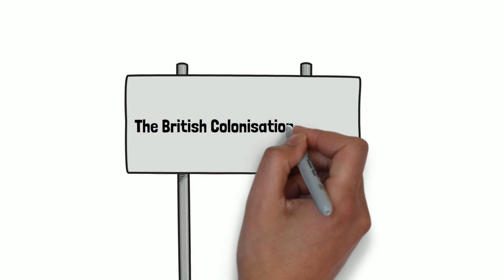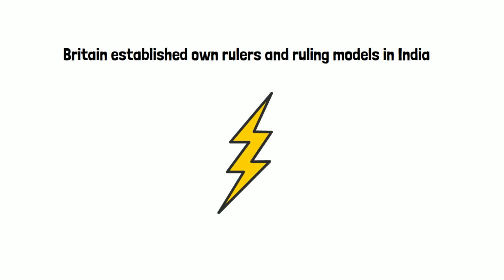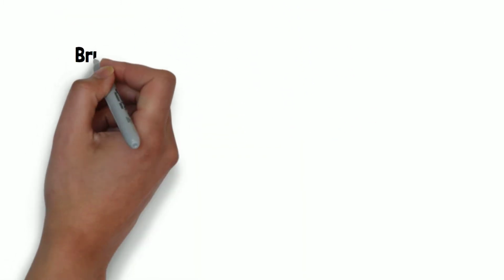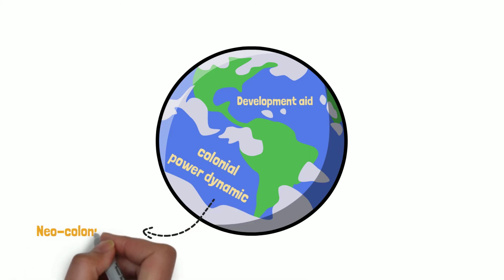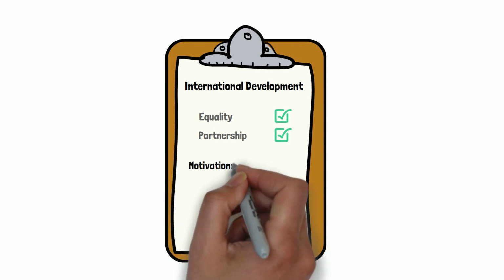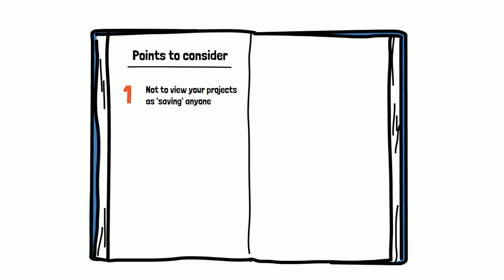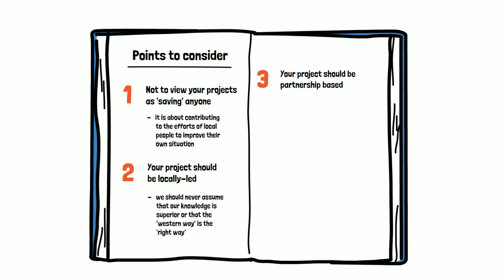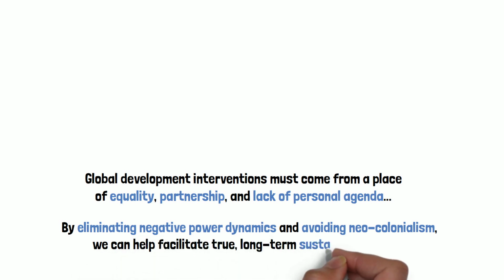Power Dynamics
Section 1: Introduction to colonial history
Section 2: The British colonisation of India
Section 3: Why are we talking about this?
Section 4: How does this relate to your work for Young Social Enterprise?

This video forms part of the Young Social Enterprise Educational Mini-Clip series.